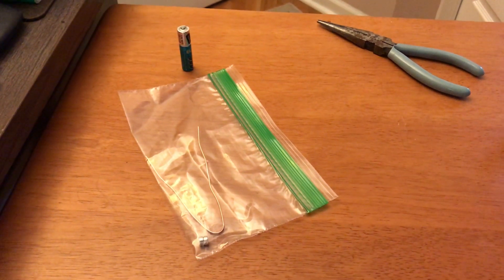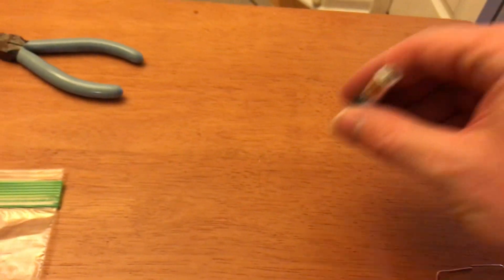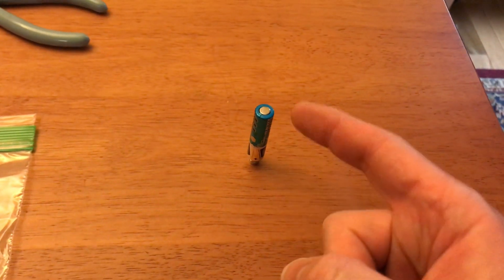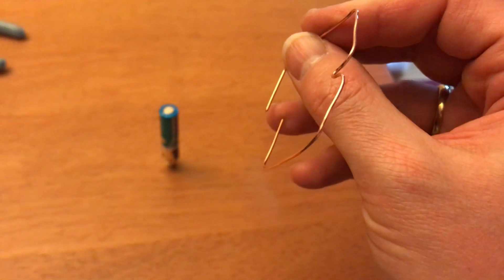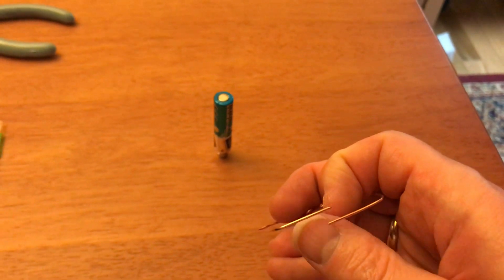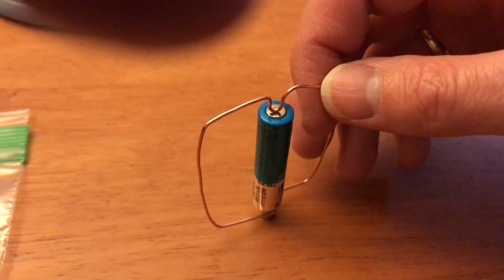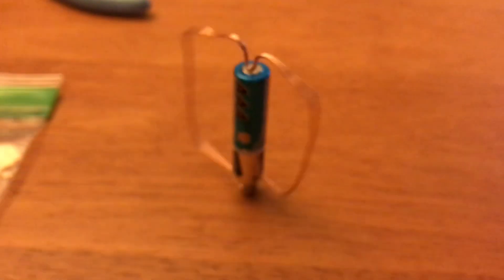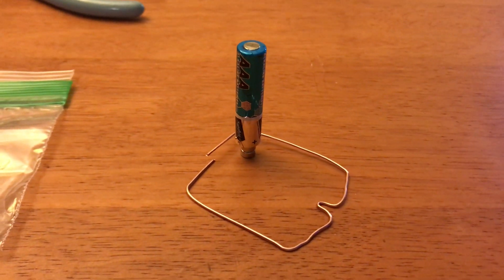Homopolar Motor Instructions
Here's a quick guide on how to put together your homopolar motor using the materials provided to you and a AAA battery. If you have any questions, contact your teacher. GO TEAM PHYSICS!!! :)